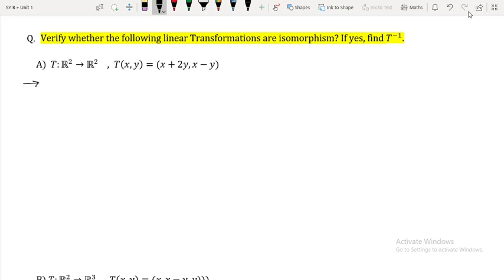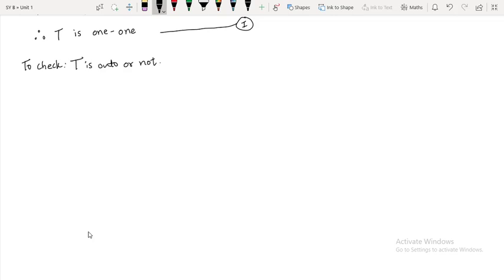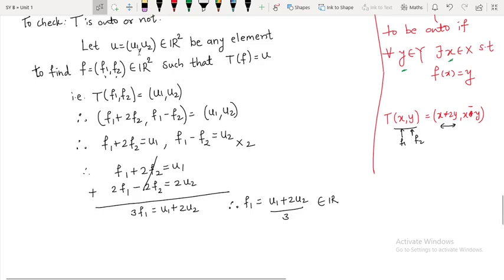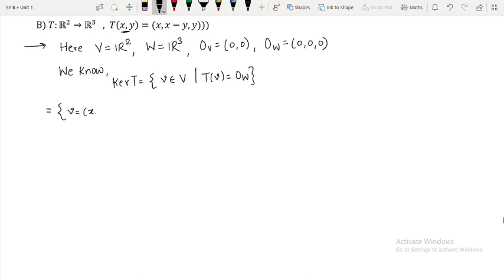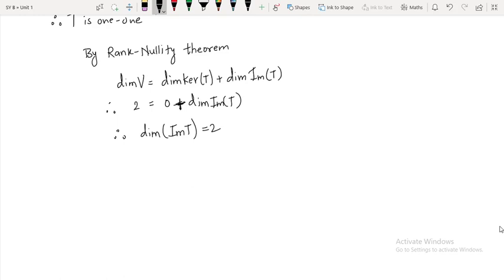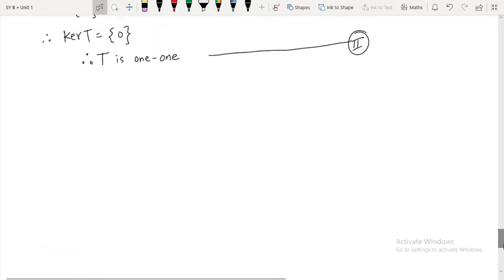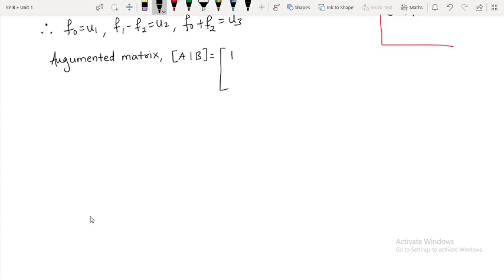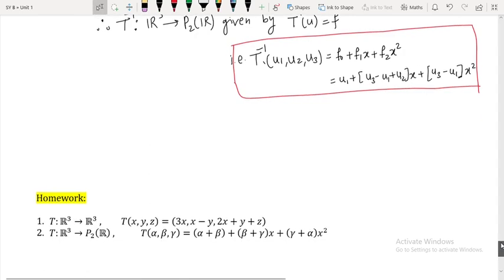Linear Isomorphism 2 | Basic Linear Algebra